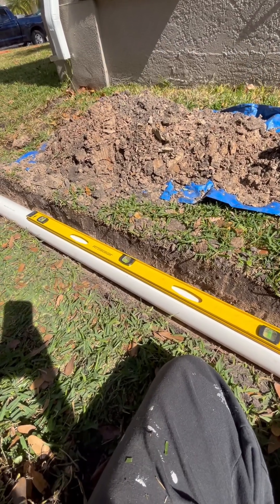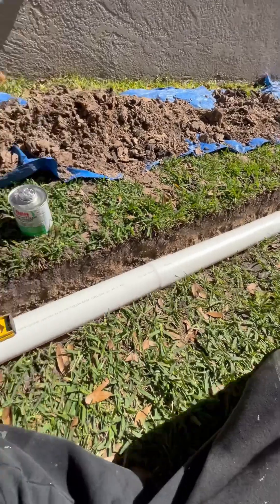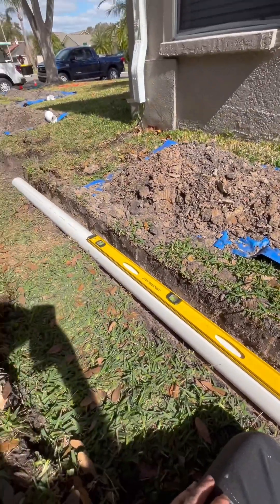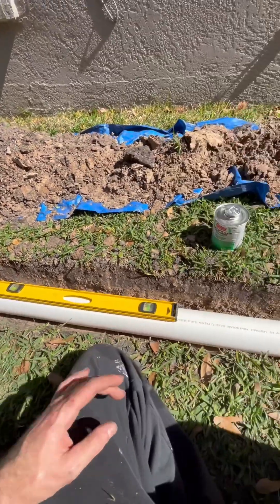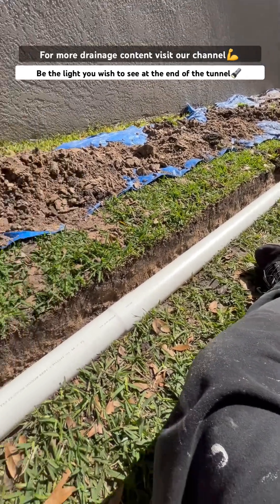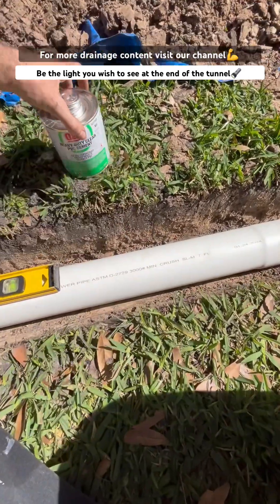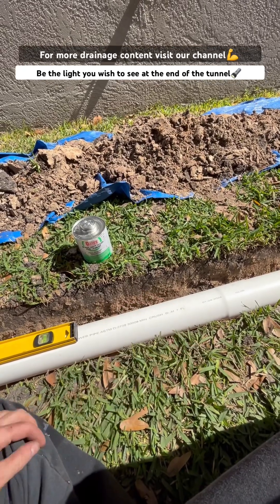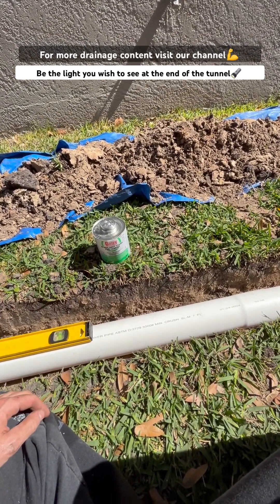Building with PVC Pipe Tips - Yard Drainage - Storm Water Management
Quick tips when building with PVC pipe for yard drainage.